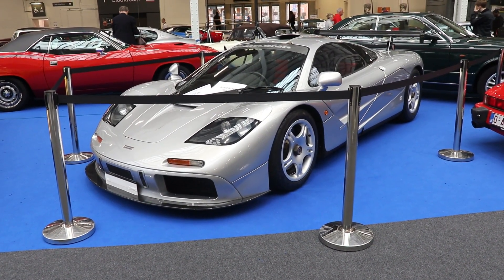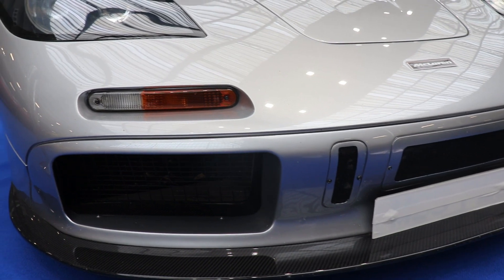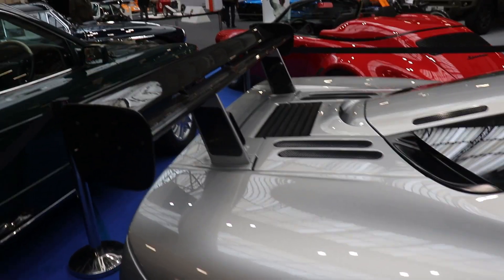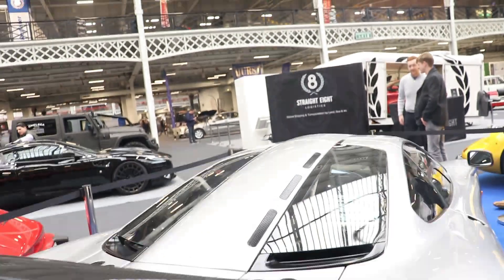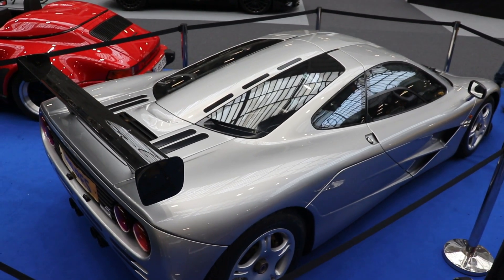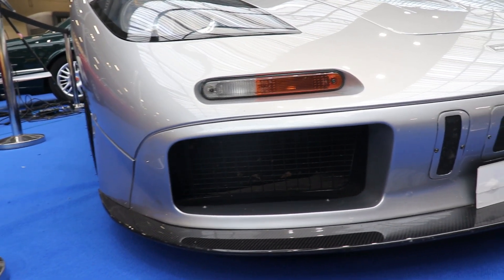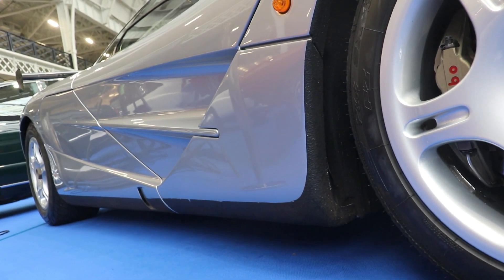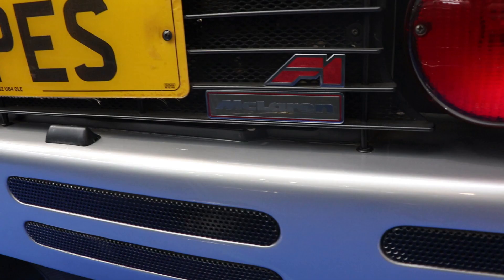McLAREN F1 ... The greatest modern sports car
This is the greatest modern sports car   The example of the modern hypercars  The McLAREN F1